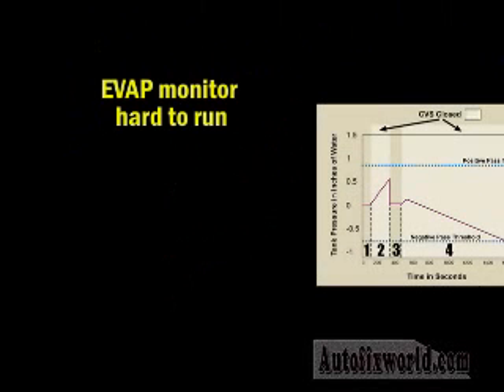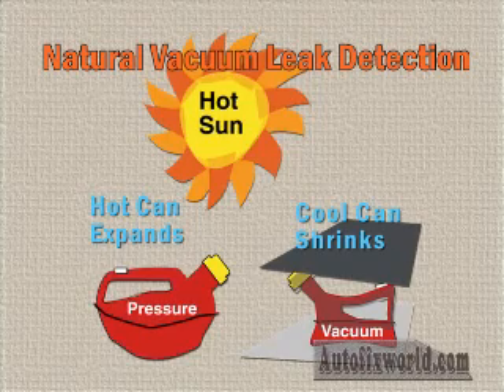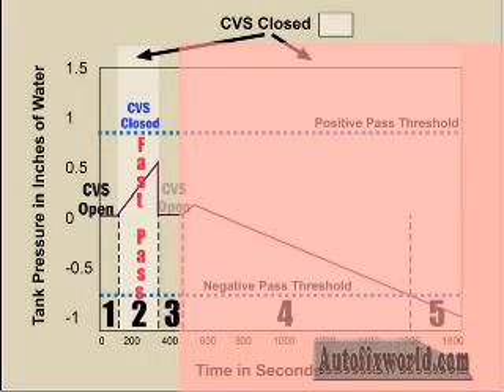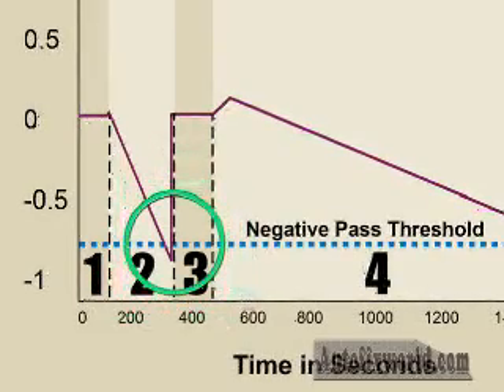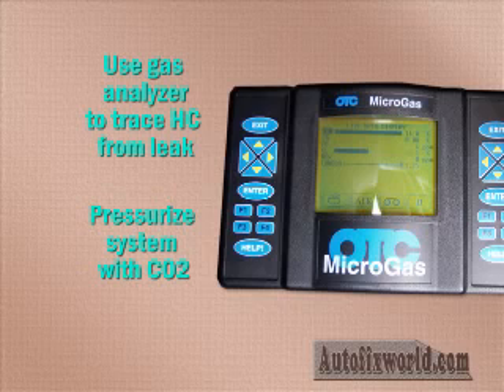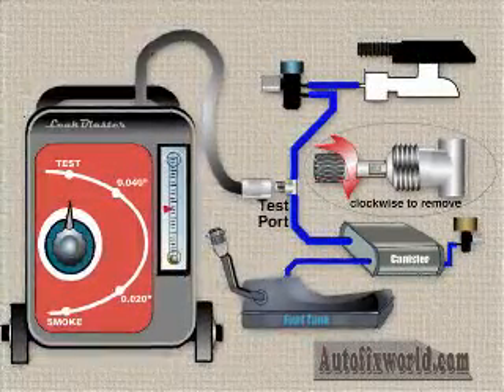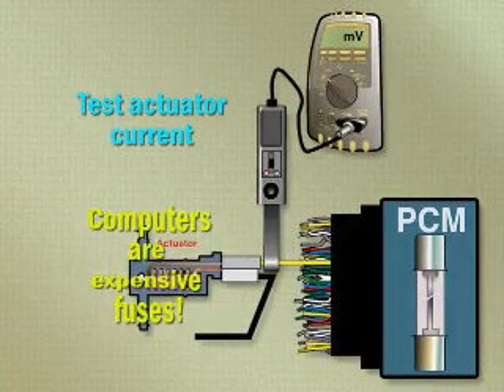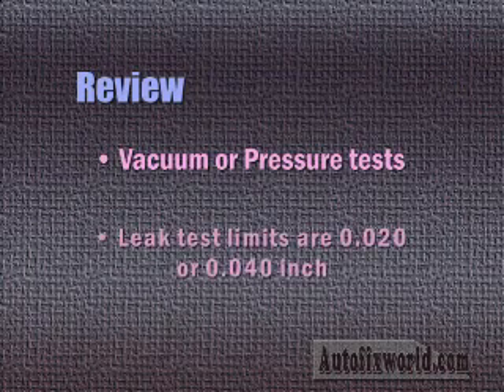Automotive Evaporative Emissions - Part Two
Part Two of a two-part video describes how onboard monitors test vehicle fuel containment systems for fuel vapor leaks. This section concentrates on natural vacuum and leak detection practices.